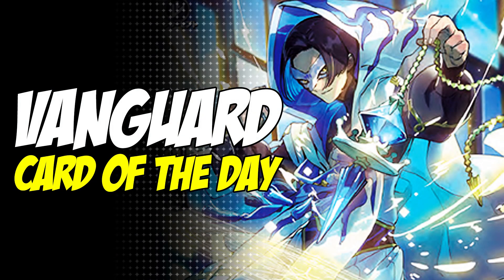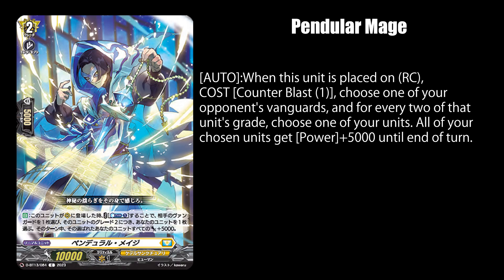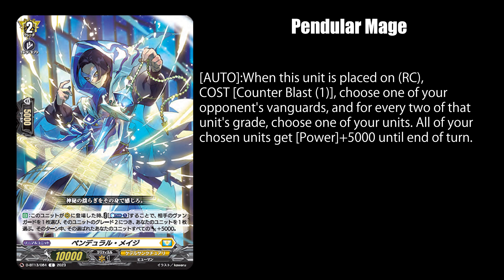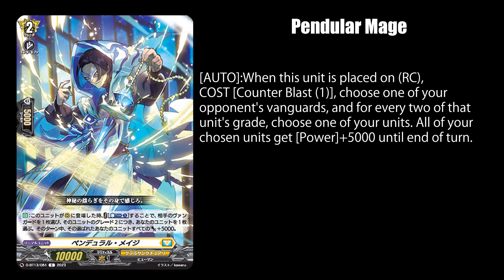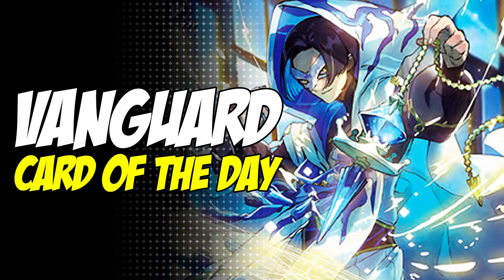【D-BT13】Scale 10 Pendulum Card - Cardfight!! Vanguard COTD